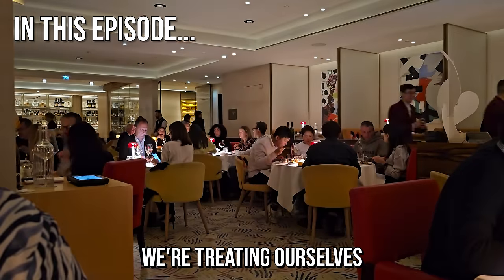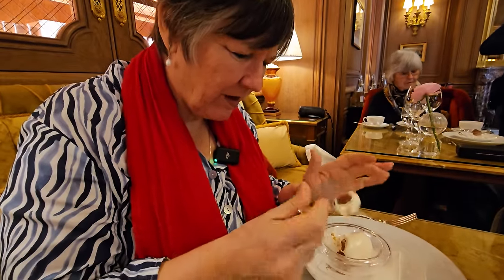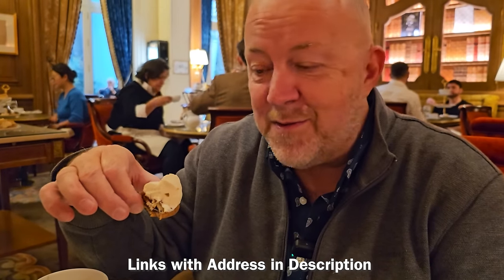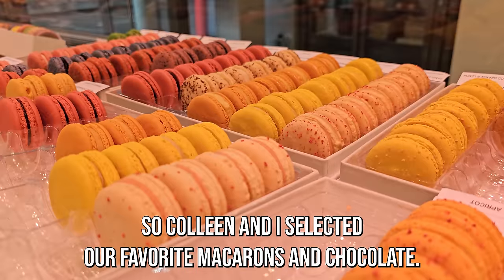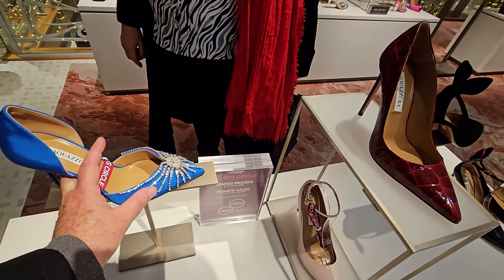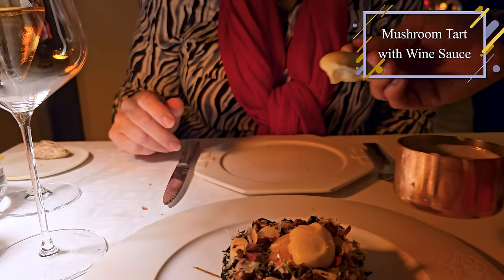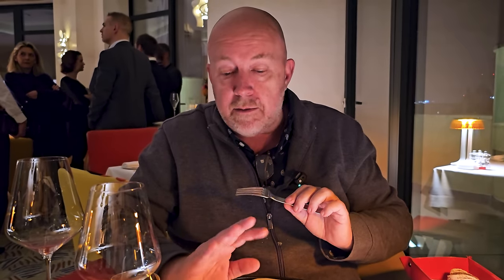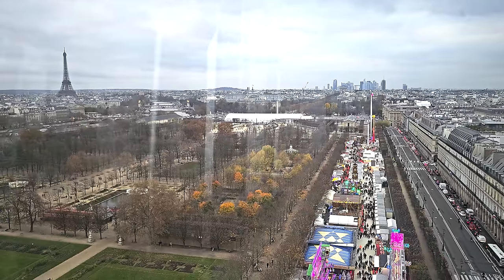A Day of Luxury Experience in Paris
Afternoon Tea at the Ritz + Luxury Shopping at the Samaritaine + Rooftop Dinner at le Tout-Paris

⚡️ Video Notes ⚡️
1️⃣  Paris Travel Guides

2️⃣  OUR RECOMMENDATIONS FOR THE BEST TOURS IN PARIS